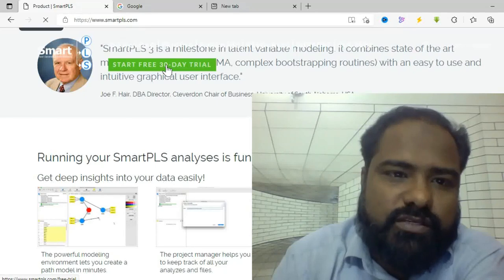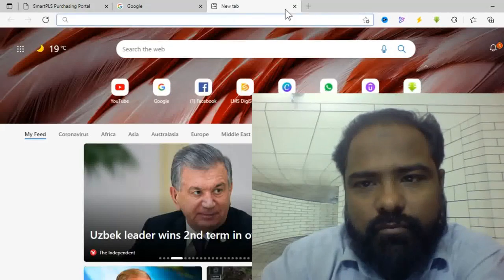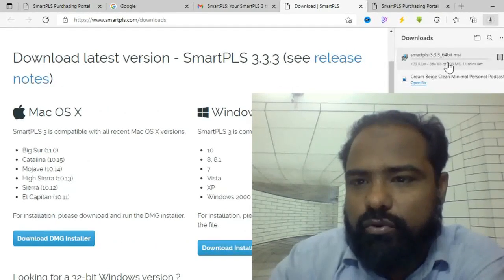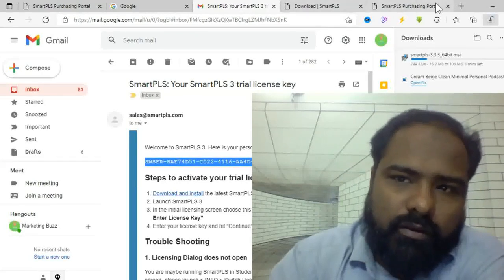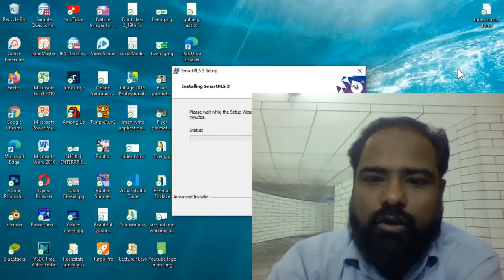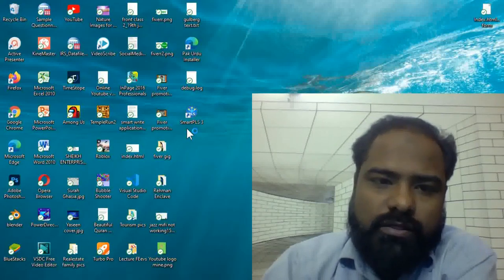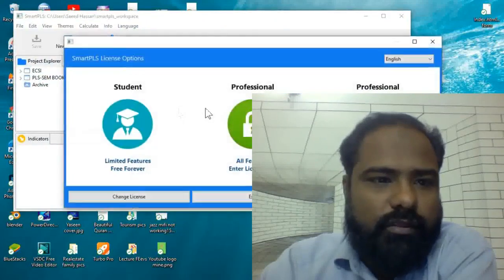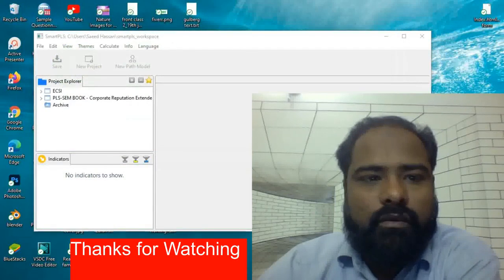Smart Pls Learning | How To Download Smart Pls Free | English Version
This Video is the English Version of Smart Pls Learning 1| How to download Smart Pls Research software for free of cost

If you want to learn How to do research and download a research paper for free Watch this video

saeed hassan
smart-pls for beginners,smartpls,my first smart-pls model,i have finished my data collection what should i do now,how do i start to analyze my survey data,survey data analysis,beginning smart-pls,data analysis using smart-pls 3,analysis using smart-pls3,introduction to smart-pls,smart-pls for dummies,smart-pls for newbies,smart-pls,measurement and structural model in smart-pls,learning to start smart-pls,questionnaire data analysis,partial least squares,